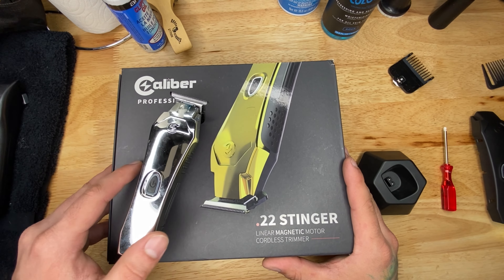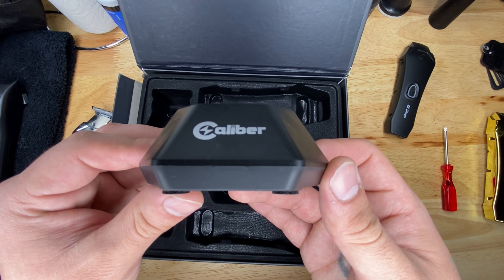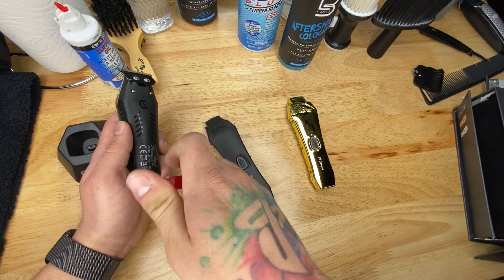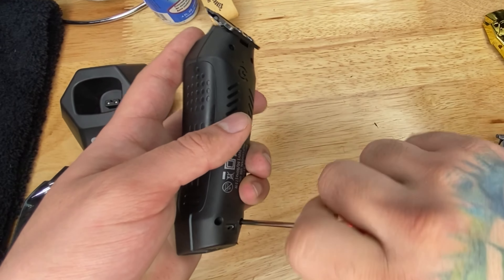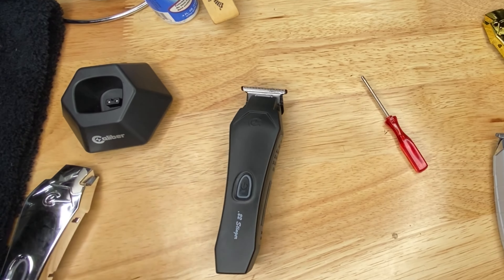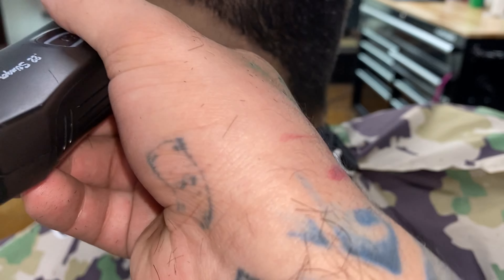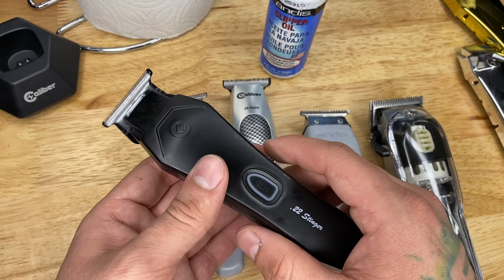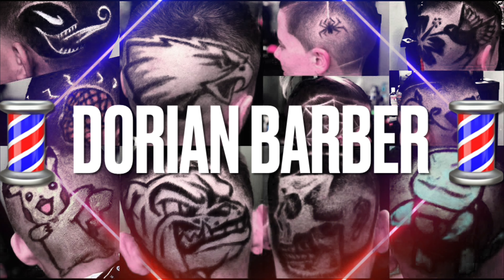.22 Stinger Hair Trimmer by Caliber Barber Review